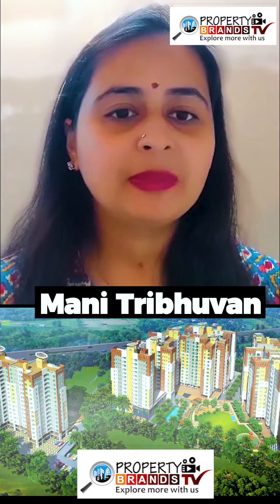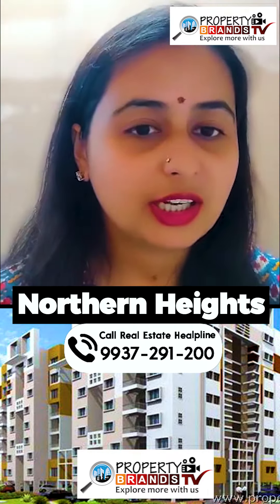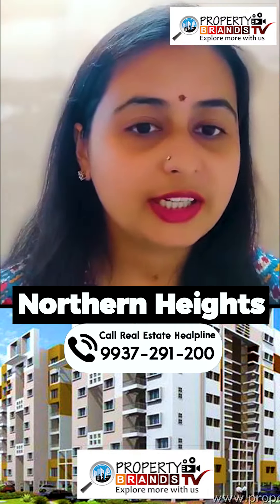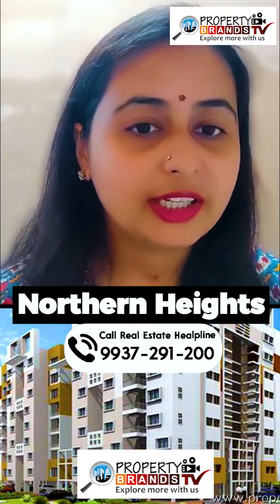BEST LOCATION PATIA BHUBNESWAR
Best Residential Societies